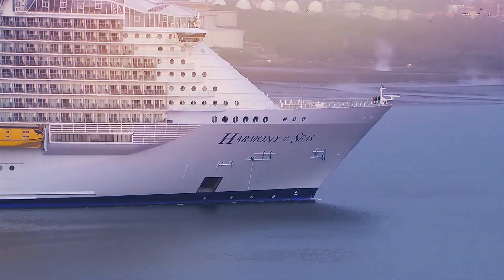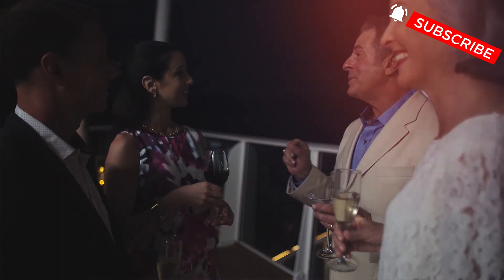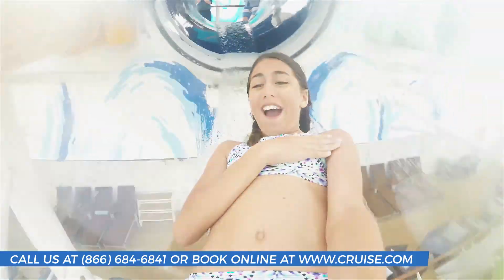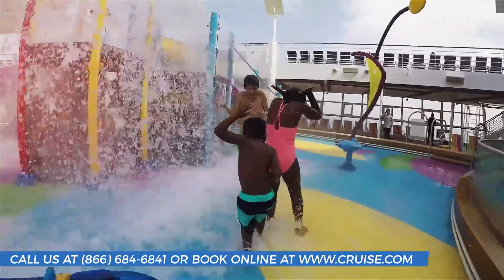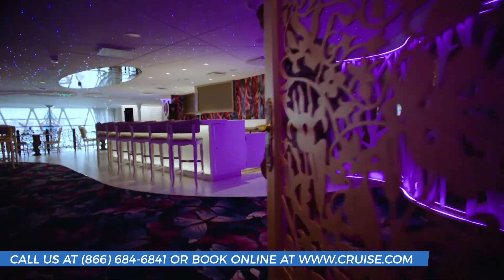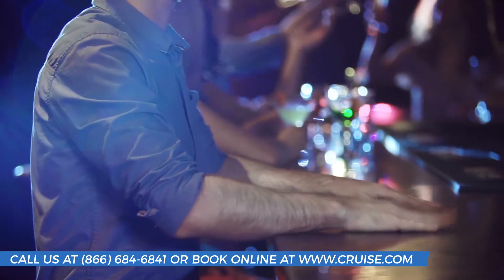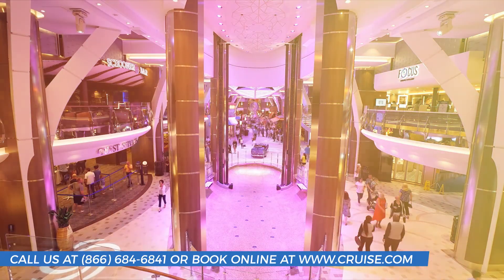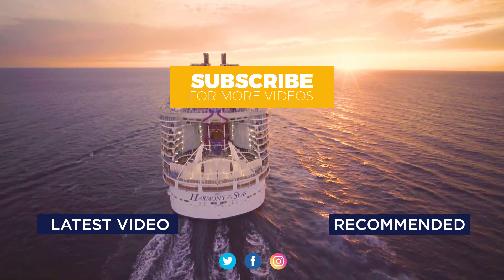Royal Caribbean | Harmony of the Seas Ship Tour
Welcome aboard one of the biggest ships in the world, Royal Caribbean's Harmony of the Seas. Embark with us, as we take you on a virtual tour of this revolutionary, Oasis-class ship.

Some of the features on this ship include:
Central Park
The Perfect Storm Water Slide
Splashaway Bay
Rock Climbing Wall
Ziplining
Ice Skating Rink
Over 15 Dining Options
Aquatheatre
The Bionic Bar
Rising Tide Bar
And more!

Be in the know before you go, and book your next cruise aboard the Harmony of the Seas now, with Cruise.com